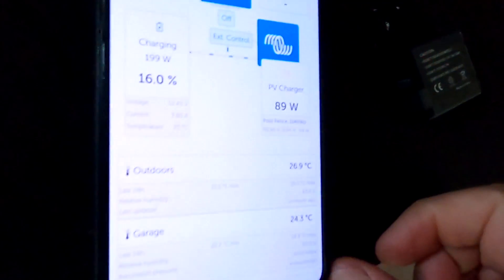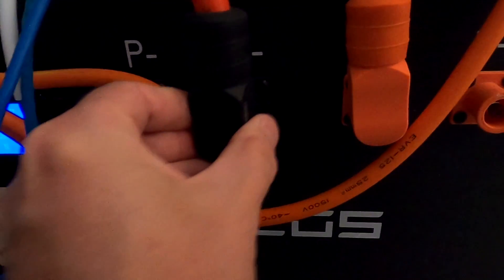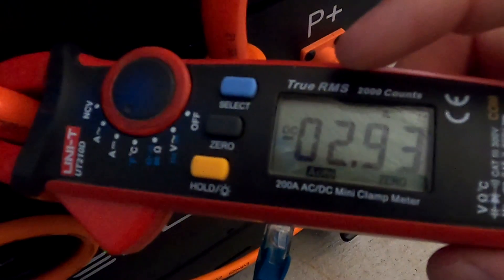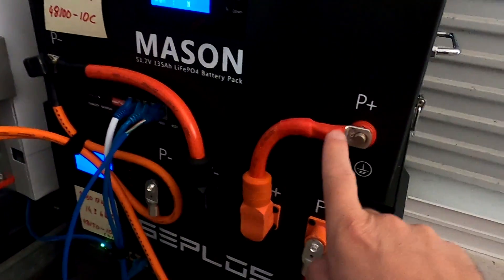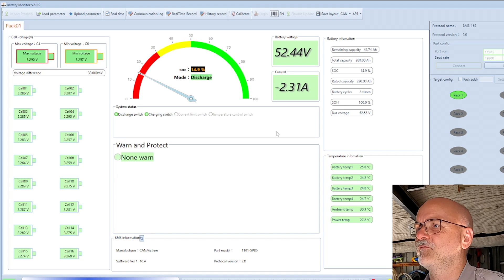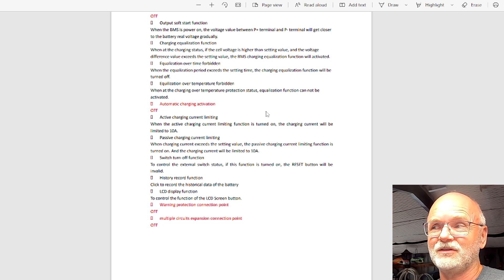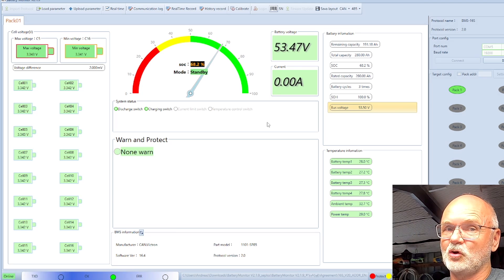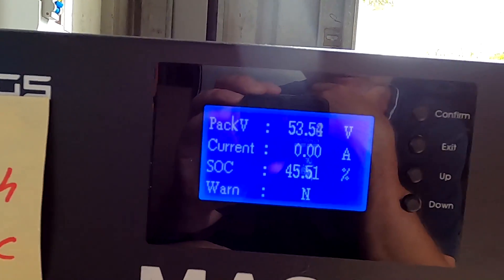Seplos BMS current limiting function causes weird behaviour.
So, this morning I observed something strange with the two Seplos BMSes in parallel. The larger 280Ah battery was constantly charging-discharging a few amps. This is very strange, because there is no load connected to the system, so where is it discharging to?
Of course, I did some testing but could not really find anything related to that. Seplos advised me later, to disable the 'Active charging current limiting' or 'Take the initiative current limiting charging' (depending on the FW version and BMS). Apparently, this switch in the settings limits the charging current to the battery to 10A and is for testing purposes only (so has no further practical benefit under normal usage of the BMS).
I've got the strong feeling, that this is not the only function or usage for this switch...

"Next Gen" AOLithium Batteries (4000 cycles, Bluetooth, CALB cells)

Look at the channel name, it's not even me!